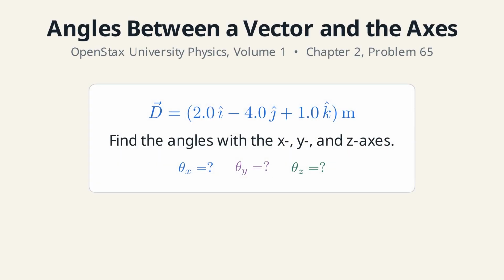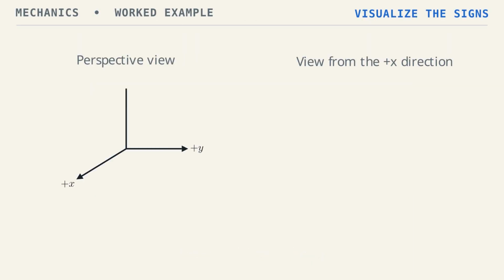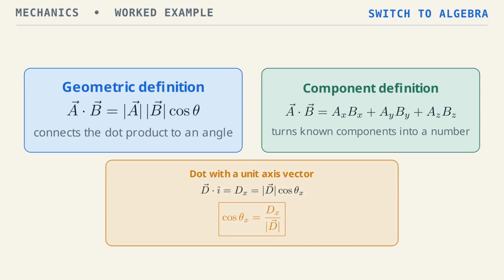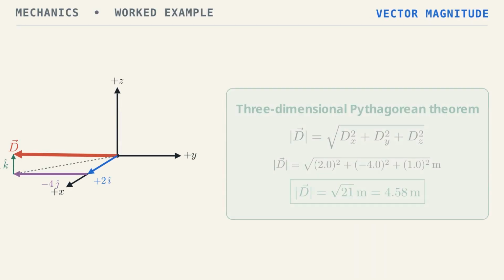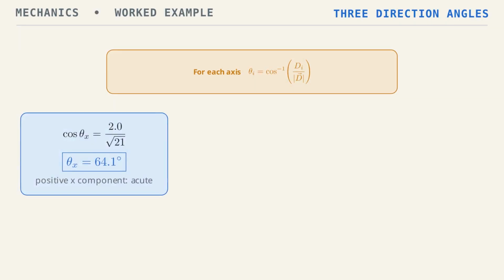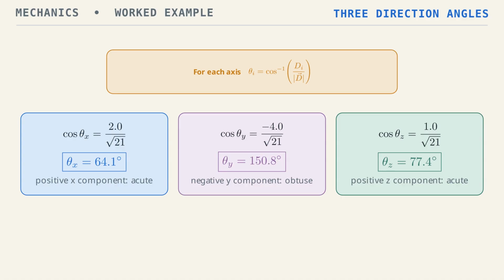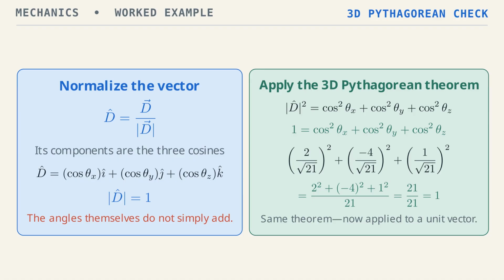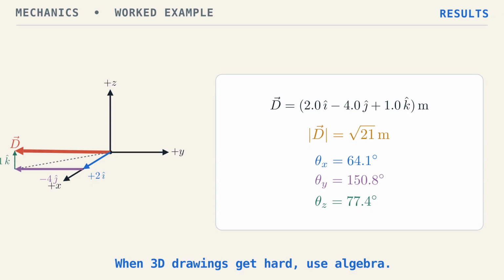OpenStax University Physics Vol 1 - Chapter 2, Problem 65